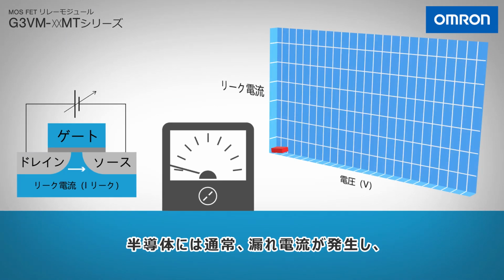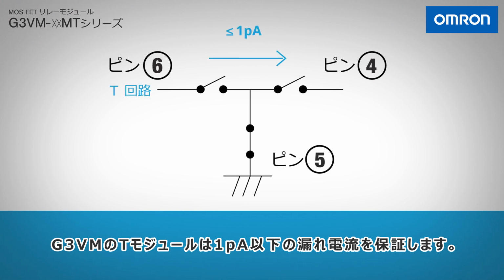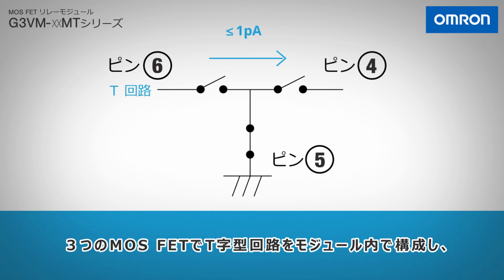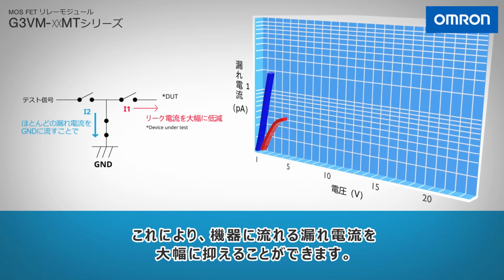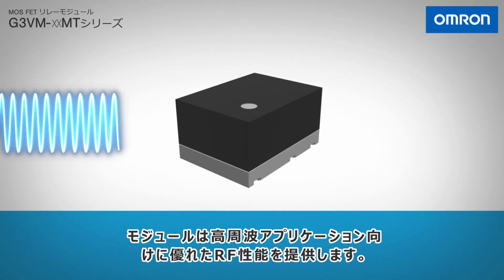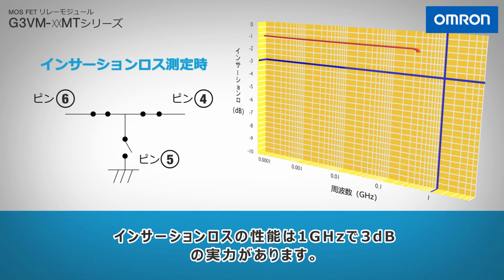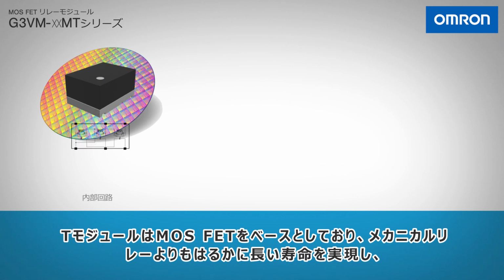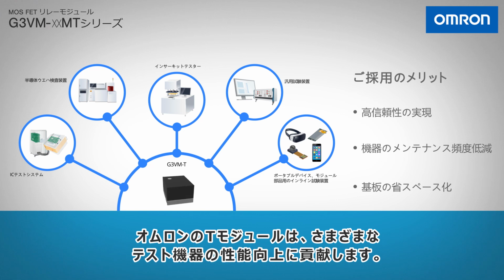漏れ電流値 1pA以下を実現したMOS FETリレーモジュール 形G3VM-21MT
G3VM-21MTは世界で初めて※1「T型回路構造」※2を採用した電子部品です。
無接点で信号を出力する長寿命で小型の半導体リレーを複数組み合わせて、T型回路構造のモジュールとしたことにより、
半導体などの試験装置で課題となっていた「漏れ電流」※3を極小化することに成功しました。
G3VM-21MTは高精度での測定と試験装置のメンテナンス頻度の低減を両立します。

※1 リレーモジュールとして世界初となる、複数のMOS FETリレーを組み合わせて構成した「T型回路構造」を採用（2019年4月、当社調べ）
※2 減衰機（アッテネータ）等に用いられる回路構成を応用した、漏れ電流を極小化する回路
※3 電子回路の内部で、本来電流が流れない絶縁された箇所から漏れ出るように電流が流れる現象